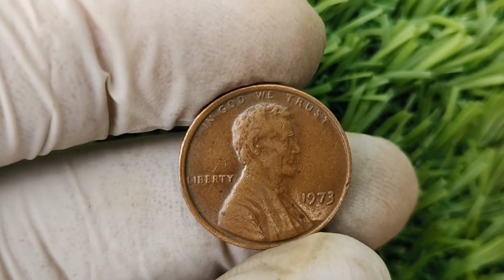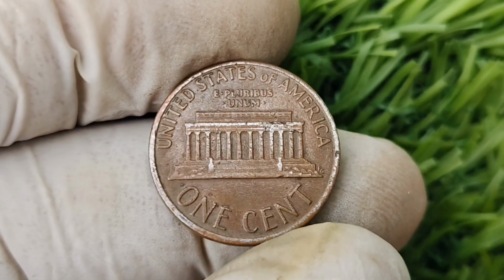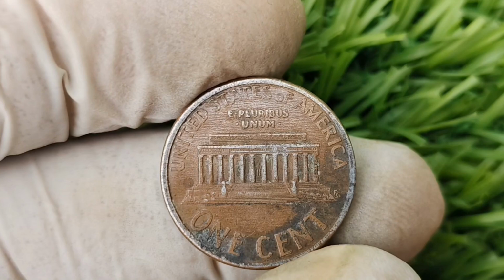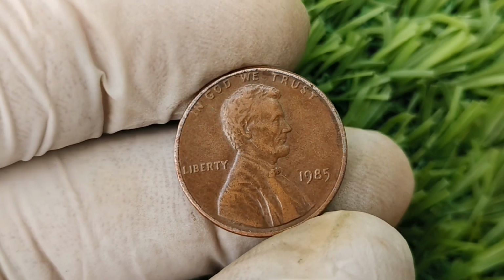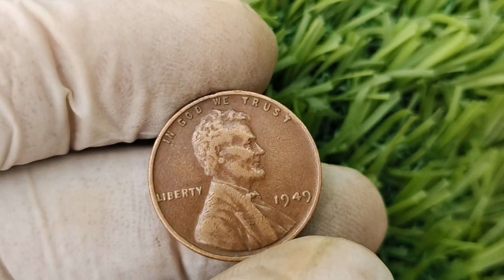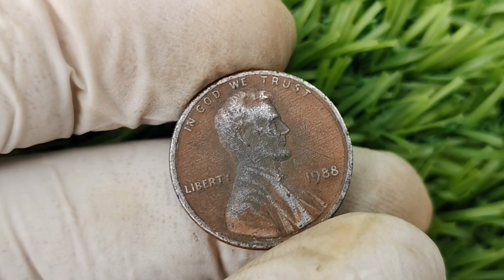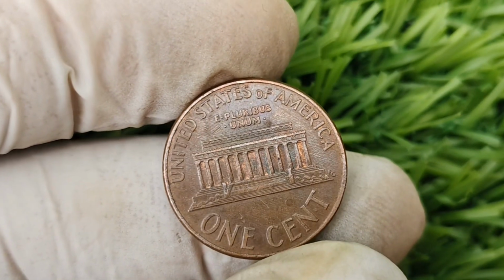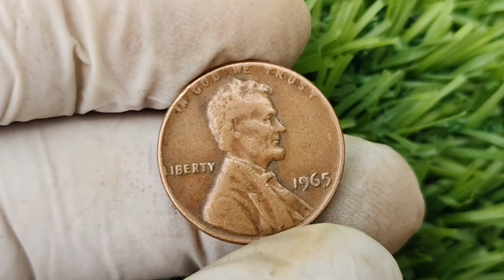RETIER IF YOU FIND THIS MOST VALUABLE LINCOLN PENNIES! COINS WORTH A LOT OF MONEY!!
RETIRE IF YOU FIND THIS! MOST VALUABLE LINCOLN PENNIES! COINS WORTH A LOT OF MONEY!!

Are you holding onto a fortune without even knowing it? In this video, we reveal the most valuable Lincoln pennies that could make you a millionaire overnight! From rare errors to unique mint marks, these coins are worth thousands—and even millions of dollars.

We’ll show you exactly what to look for in your pocket change, old jars, or coin collections. You won’t believe how much some of these common-looking pennies are actually worth!

Rare 1943 copper penny

1969-S doubled die

Valuable 1982 small date varieties

And many more hidden treasures!

If you love coin collecting, or just want to know if you’ve got a retirement-worthy penny in your stash, this is a must-watch!